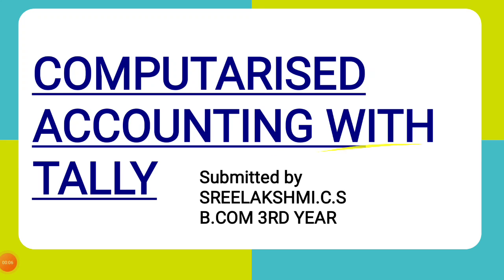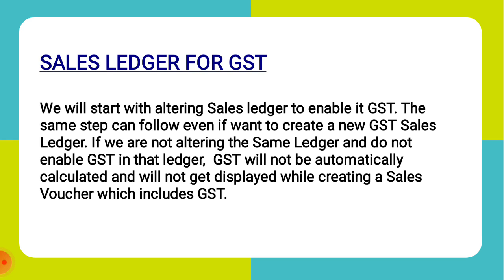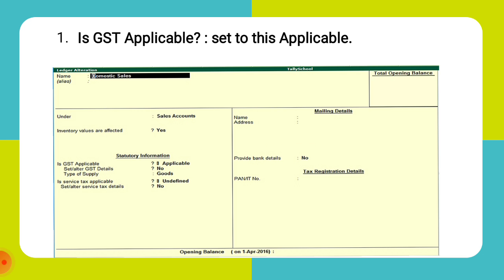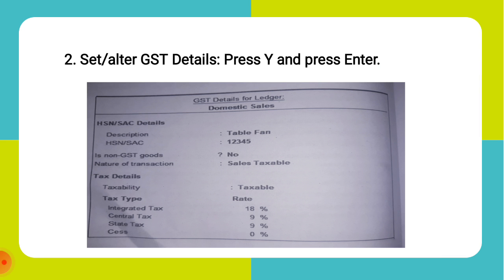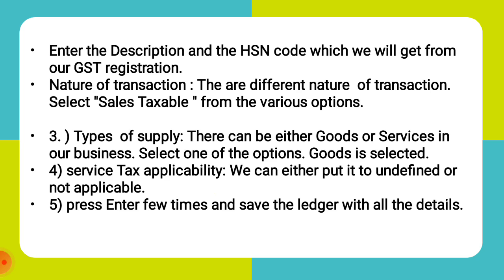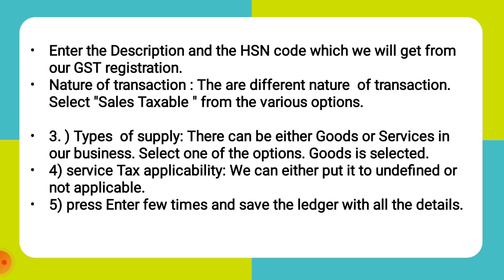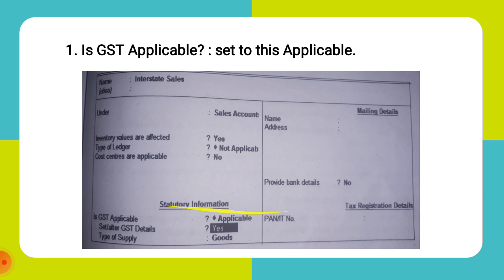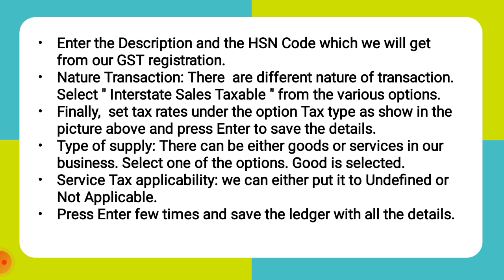computerised accounting with tally